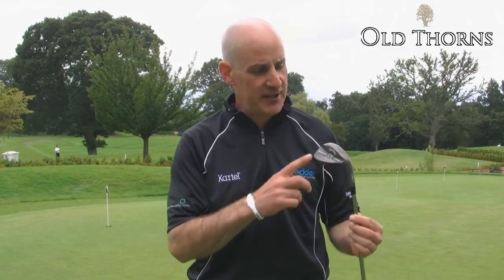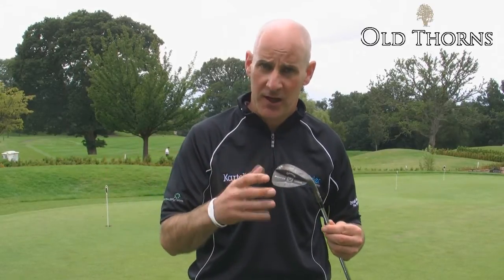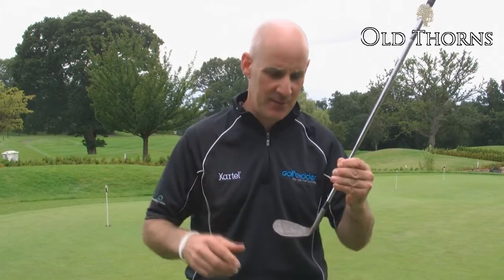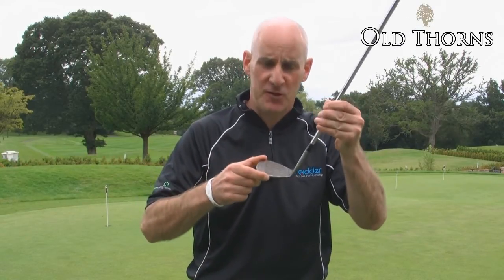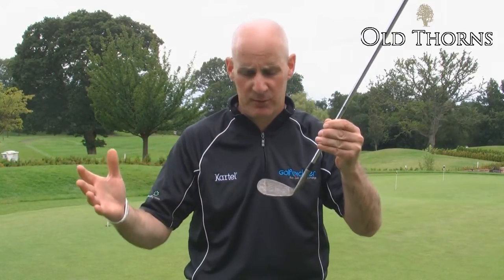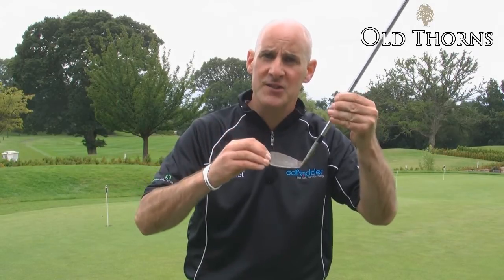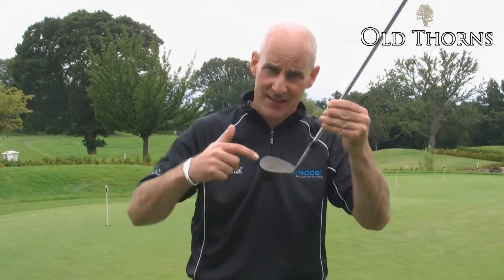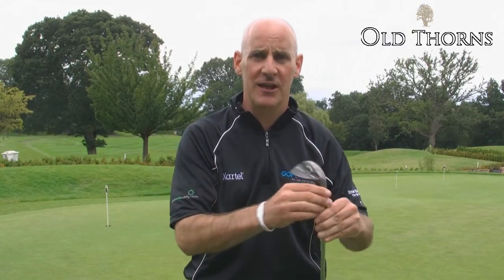Callaway Jaws CC Wedge | Golf Club Review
Golfbidder takes a look at the features and benefits in this review of the Callaway Jaws CC wedge during a golf club testing day at Old Thorns.

Follow the links below to find out more.